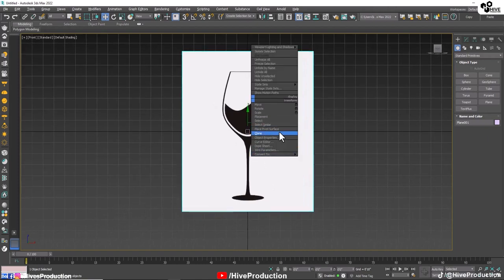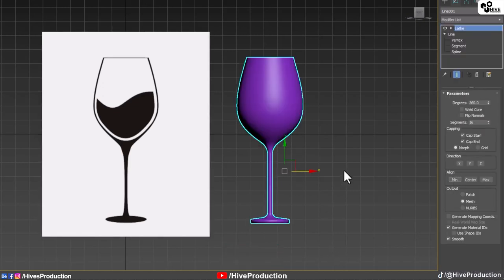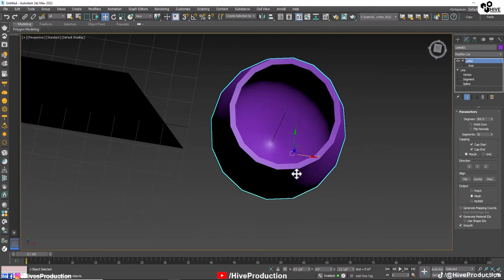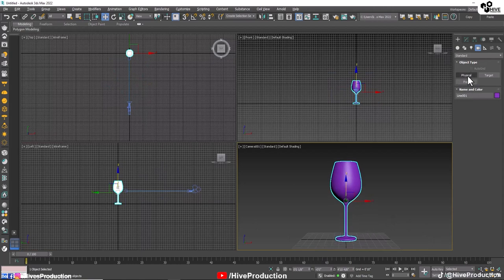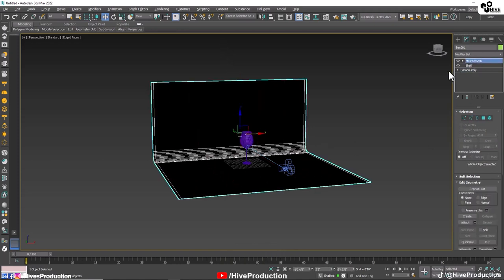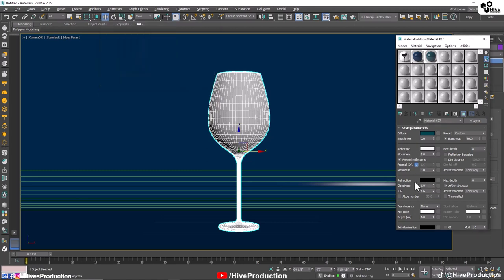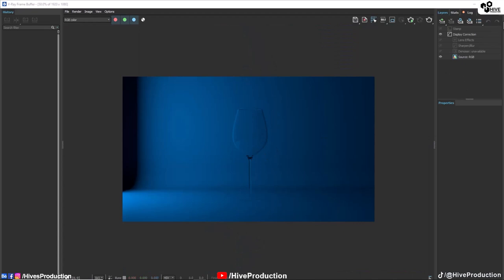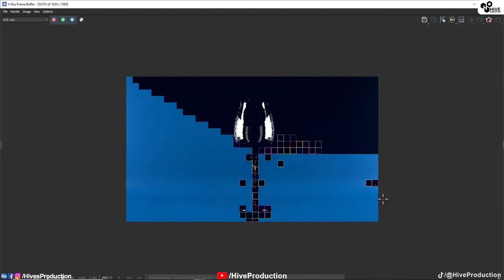Realistic Glass Reflection with V-ray Lighting | 3ds Max Tutorial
Hello Guys ! In this Video Tutorial I am Going to teach you how to create realistic glass Render with Vray studio lighting in 3ds max , So enjoy this Video and Learn.